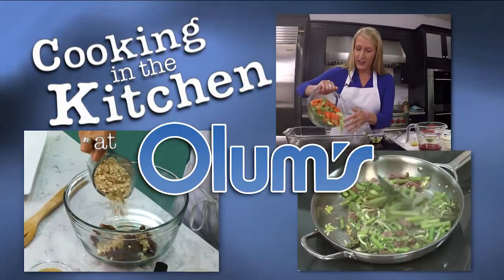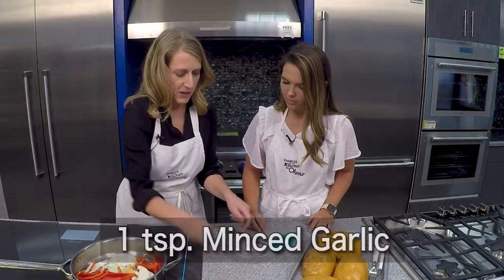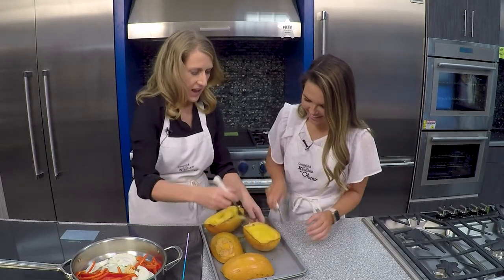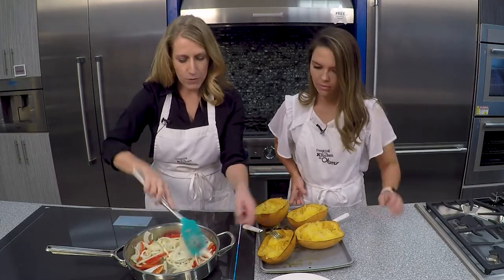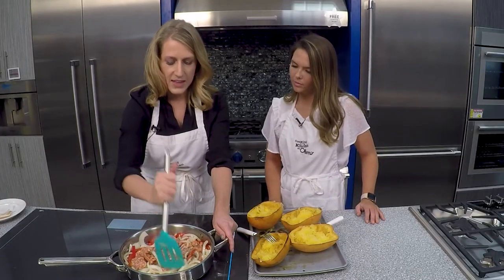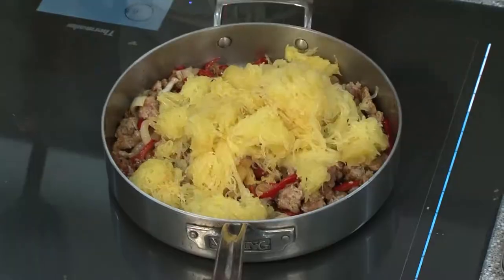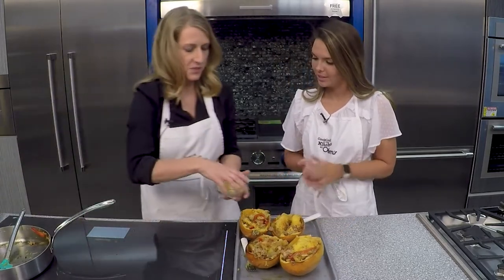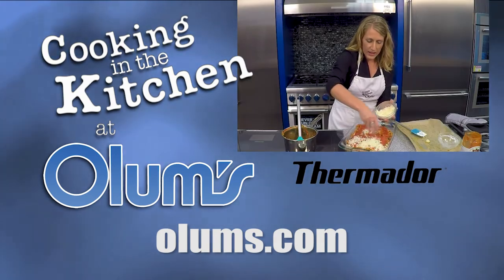Sausage & Peppers Stuffed Spaghetti Squash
Molly Morgan shows us how to get all the flavors of our favorite pasta dish packed into stuffed spaghetti squash bowls. A delicious, hearty, gluten-free, and paleo-friendly Sausage & Peppers Stuffed Spaghetti Squash!

Ingredients
1 tbsp plus 1 tsp. olive oil, divided
1 lb lean Italian Sausage
1 yellow onion, diced
1 Red pepper, diced
1 tsp garlic, minced
8 cremini mushrooms, diced
1 tsp dried oregano
1 tsp dried basil
1 tsp dried thyme
1/2 tsp plus 1/2 tsp. sea salt, divided
1/4 tsp plus 1/8 tsp. ground black pepper, divided
4 cups tomato sauce
2 small round spaghetti squash
1/2 shredded cheddar cheese
Instructions
1. Preheat oven to 425 degrees F and line a baking sheet with aluminum foil.
2. Carefully slice the spaghetti squash in half through the stem. Using a spoon, scrape out the seeds and discard.
3. Lightly drizzle olive oil over the cut-side of the spaghetti squash. Then, lightly sprinkle with 1/2 tsp. sea salt and 1/4 tsp. ground black pepper until evenly coated.
4. Place the squash, cut side up, on the baking sheet and place into the oven.
5. Roast until a fork can easily scrape the spaghetti squash flesh away, approximately 40-45 min.
6. Now, remove from the oven and allow to cool.
7. Once cool, carefully scrape out the spaghetti squash “noodles” from the skin, taking care to keep the outer skin intact, since this will serve as the bowls.
8. Heat remaining tbsp. olive oil in a large skillet over medium-high heat.
9. Add the ground beef to the oil and break into crumbles.
10. Add the onion, shallot, garlic, and mushrooms, and cook until the meat is well-browned and the onion is tender.
Add the seasonings (oregano, basil, thyme, remaining salt, and remaining pepper) and the tomato sauce and stir to combine.
Once the mixture begins to simmer, reduce heat to medium and cover for 15 minutes, stirring occasionally.
In a large mixing bowl, toss the meat sauce with the spaghetti squash noodles until everything is evenly coated.
Carefully fill each of the squash cups with the mixture.
Garnish with parmesan if desired.